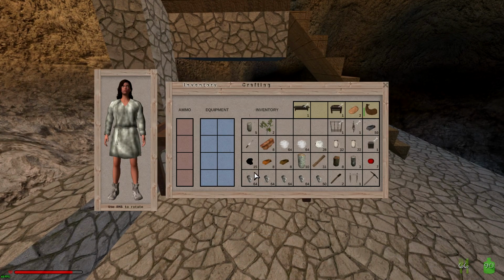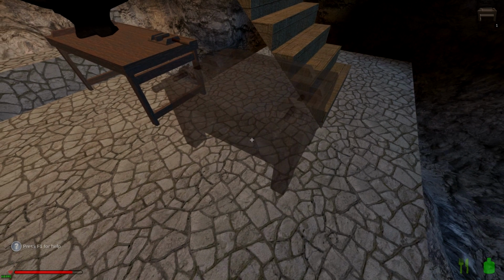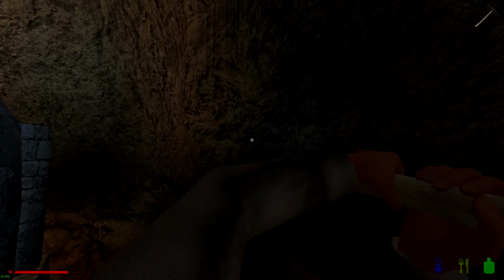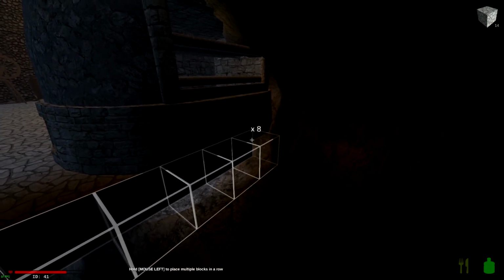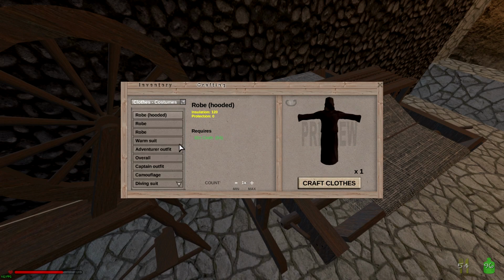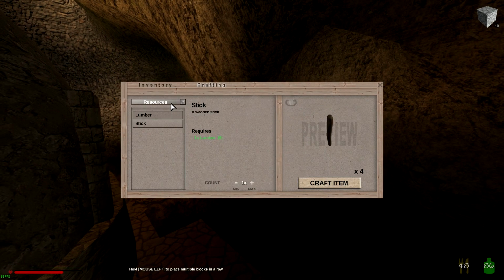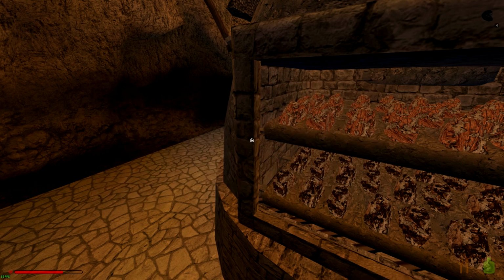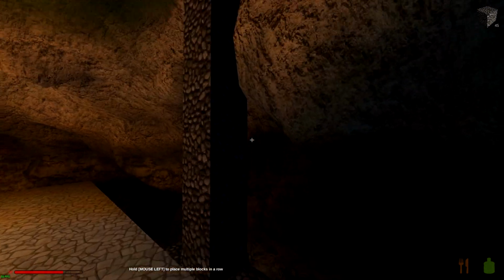Moving underground - Let's Play Rising World Season 2 EP 3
Well, the rain is a bit too much. I think its time to relocate into better shelter and basement is perfect!

Also, share with anyone you know who might like this video!

All games are played on Windows 10 PC, see my channel for my full computer specs.